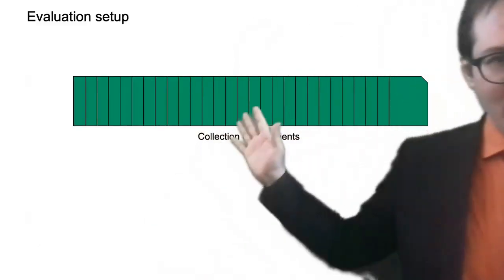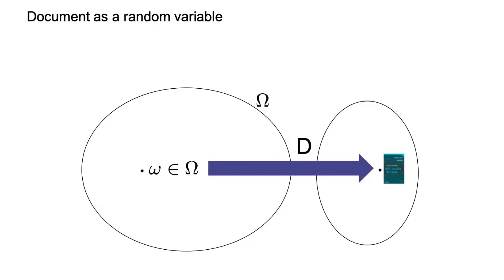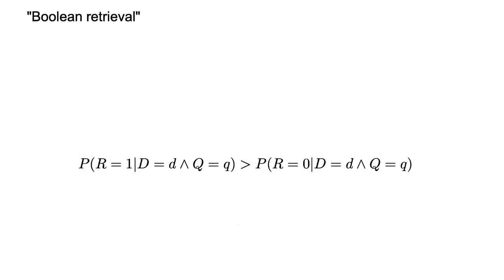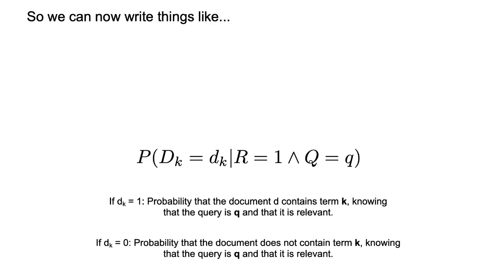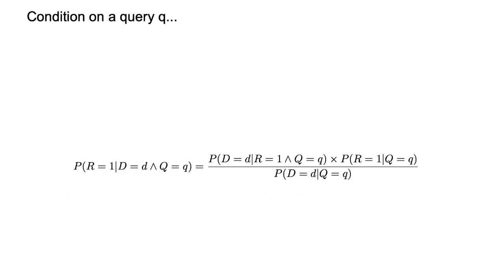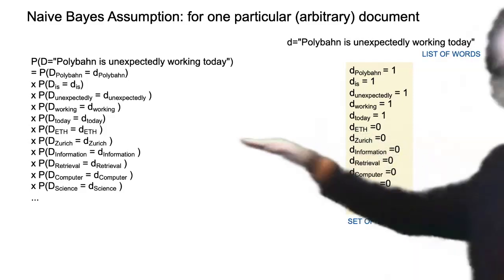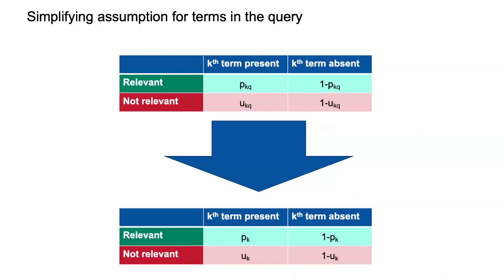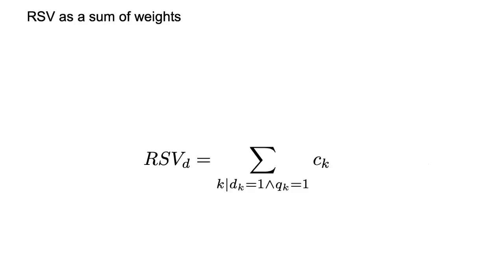10. Probabilistic information retrieval (2/4) - Information Retrieval - ETH Zurich - Spring 2024